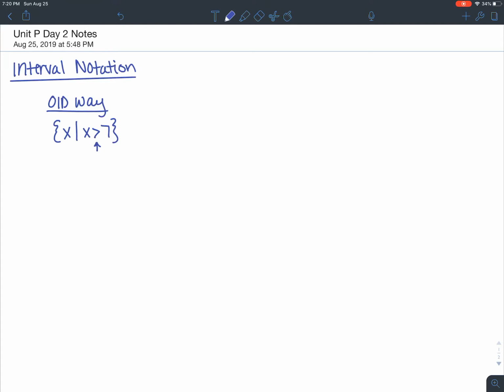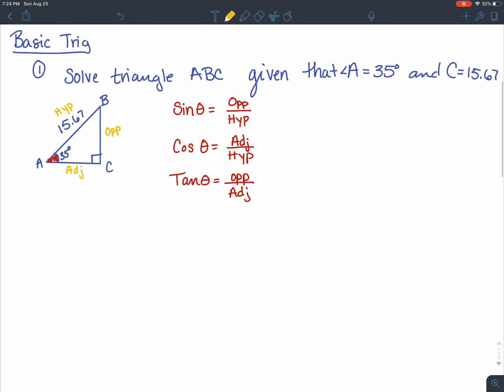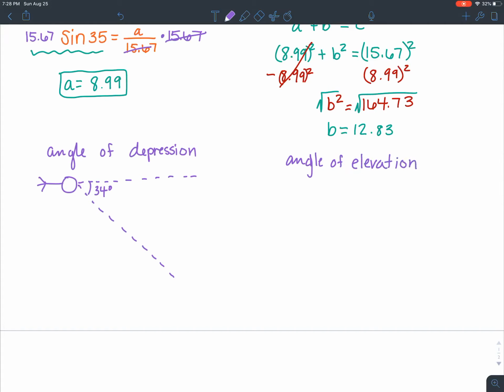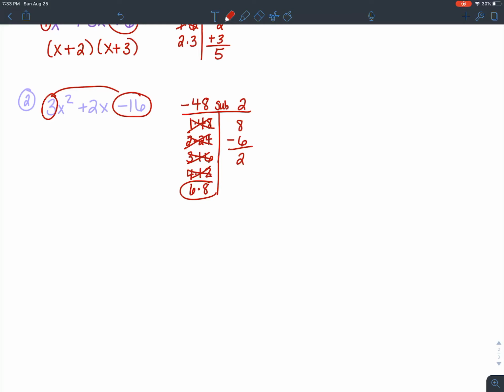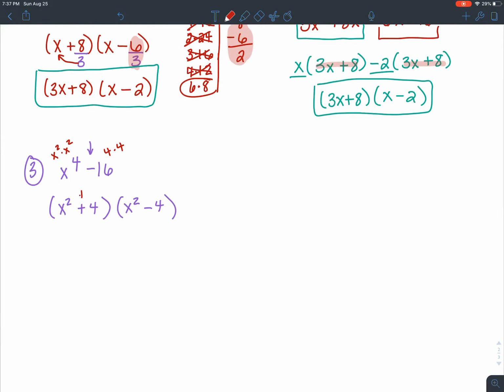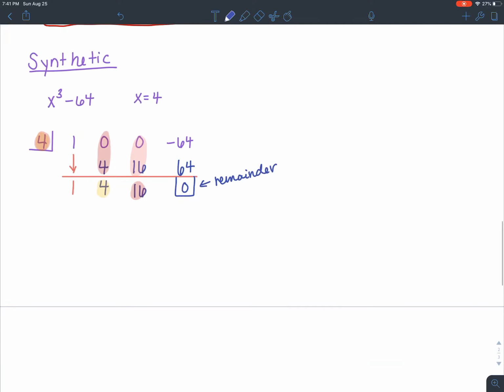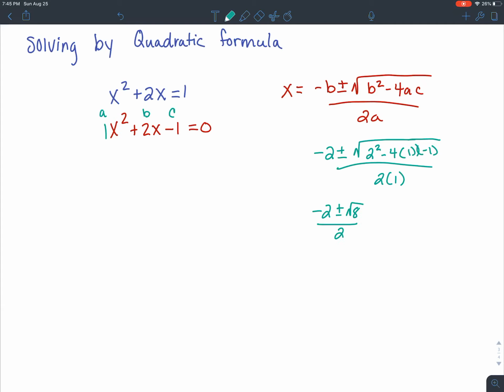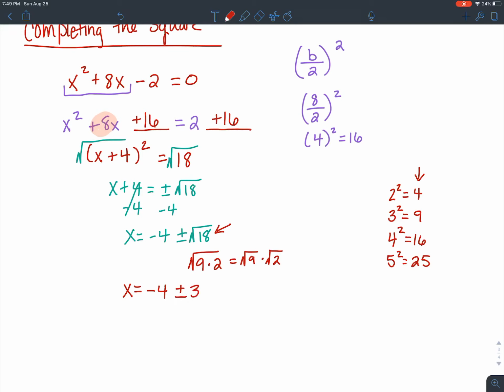Unit P Day 2 Notes